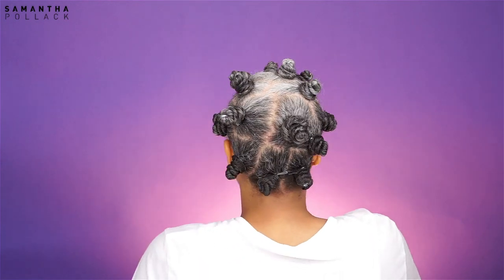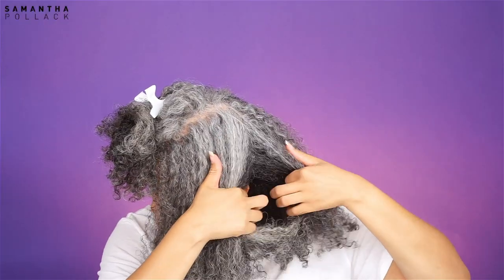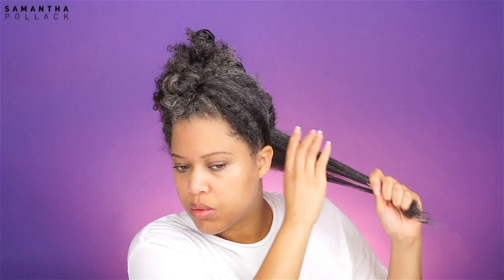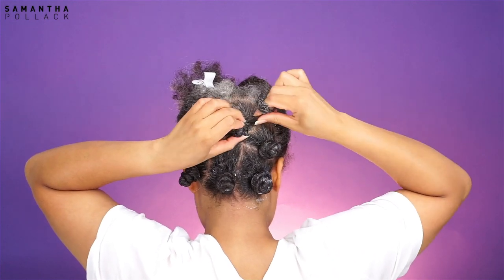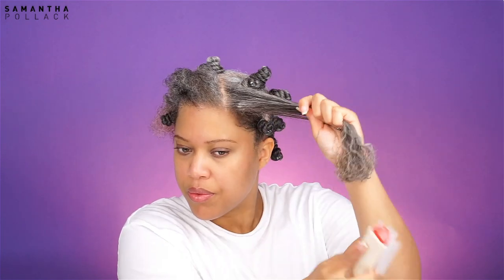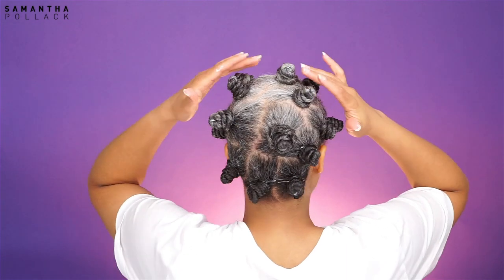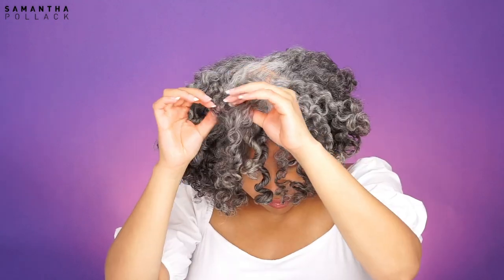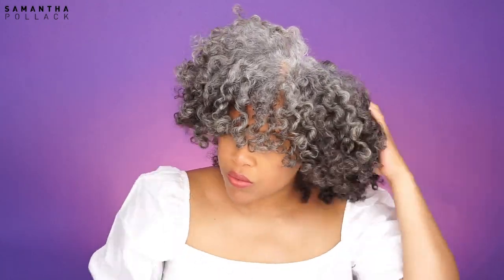BANTU KNOT FAIL! How To NOT Do A Bantu Knot Out // Samantha Pollack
NOW AVAILABLE // My E-Guide 'Being Young And Embracing Your Silver Hair With Confidence'.